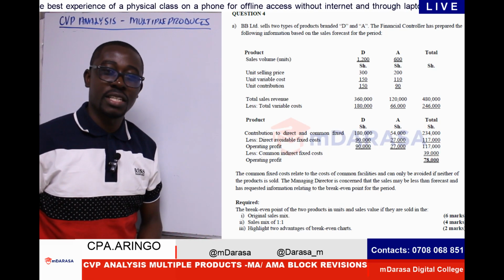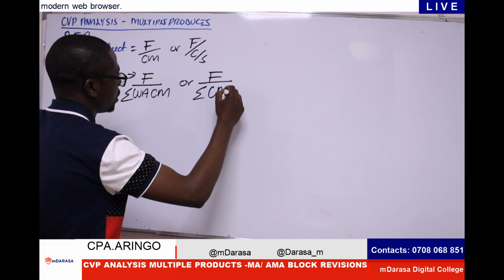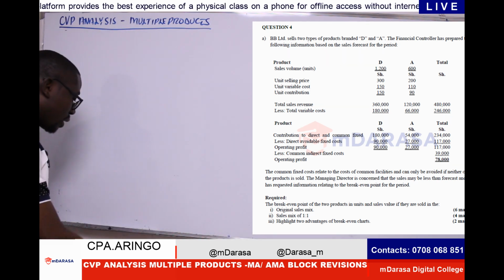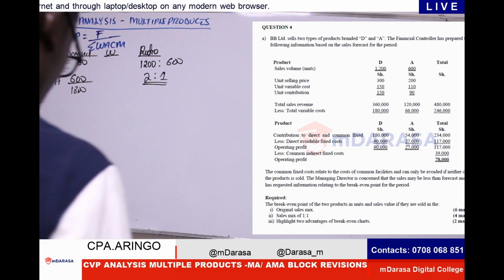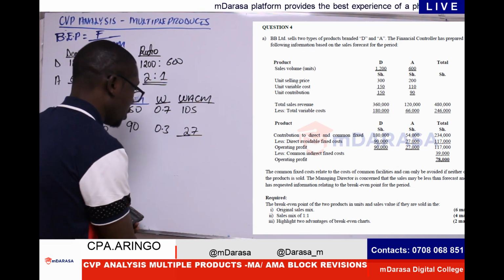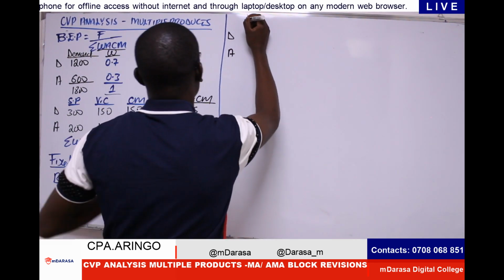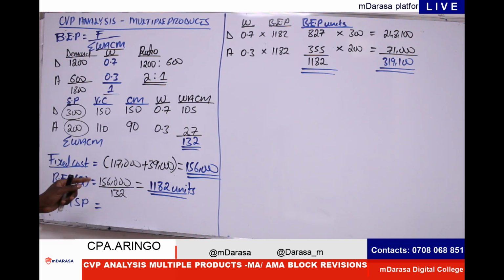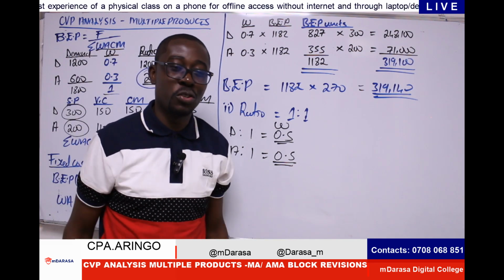CPV ANALYSIS FOR MULTIPLE PRODUCTS BLOCK REVISIONS - MANAGEMENT ACCOUNTING/ADVANVANCED MA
Are you a Management Accounting or Advanced Management Accounting student?

Dive deep into Cost-Volume-Profit (CPV) Analysis for multiple products with this essential revision session! CPV Analysis is a crucial tool for understanding product profitability, making strategic decisions, and optimizing business outcomes. This video will guide you through the key steps and insights, helping you master CPV Analysis and ace your exams.